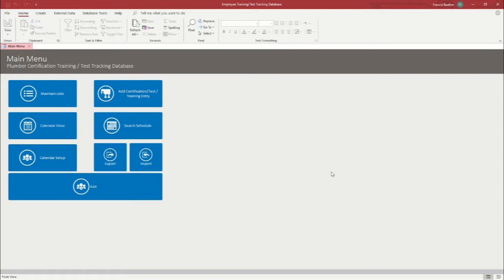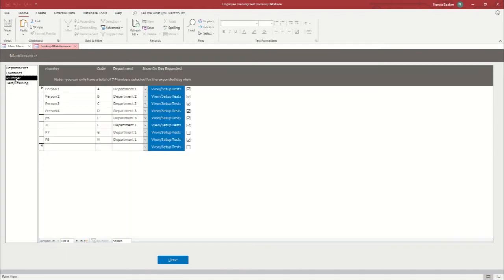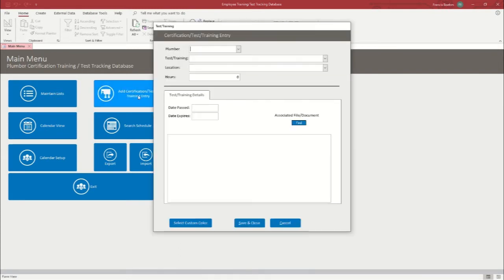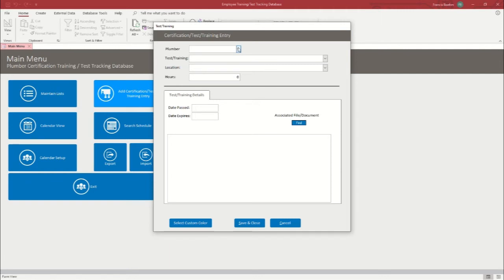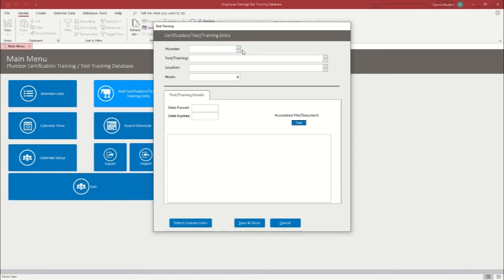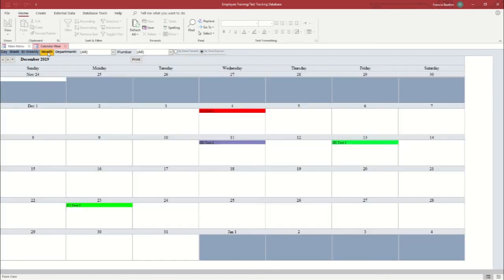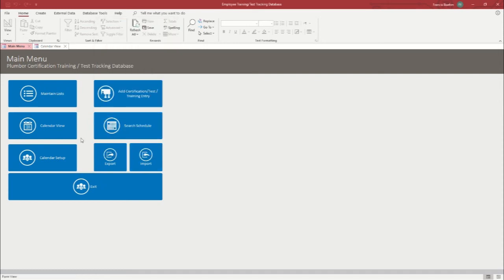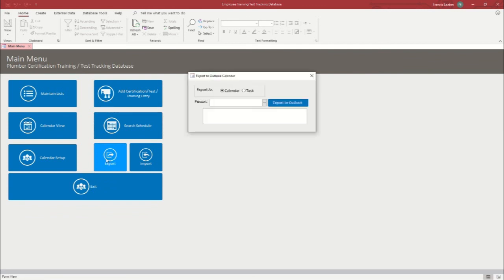WSI - Free Microsoft Access Tutorial - Plumber Certification/Test Tracking Database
The Microsoft Access Plumbing Training/Test Tracking Database is a full-featured system built all in Microsoft Access tables, forms, reports, and VBA (Visual Basic for Applications) code. This database allows you to record and track Plumbing training/test results. Based upon some of the concepts of the Microsoft Outlook Calendar modules, this database template has the advantage of being 100% Microsoft Access based. This aspect allows for smooth and easy integration into your existing Access database. The Plumbing Training/Test Tracking Database offers a daily, weekly, bi-weekly, and monthly view of test/training events. As well as a form for creating and maintaining a test/training event. The Plumbing Training/Test Tracking Database also includes pre-built daily, weekly, bi-weekly, and monthly reports.

0:00 Introduction
0:19 Tutorial
7:15 Conclusion

836 N. 2nd Street
Ames, Iowa 50010

BTC  3FNbZTZcGtZhXuijcsoV4JrZv2E74aLBwc
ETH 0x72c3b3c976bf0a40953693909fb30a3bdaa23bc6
LTC MUnUgvzRquK8GqmbMKDjbuwxDX6LgRAjts